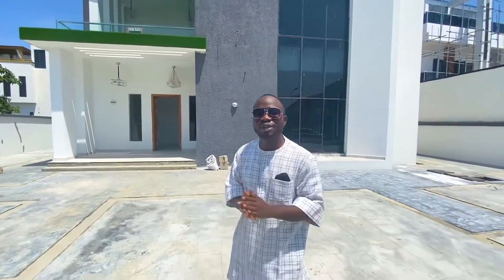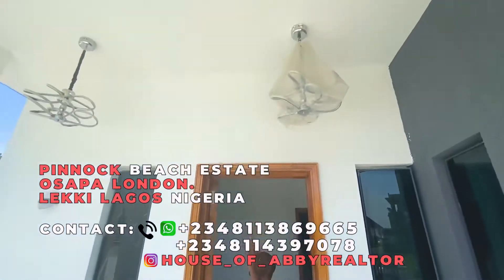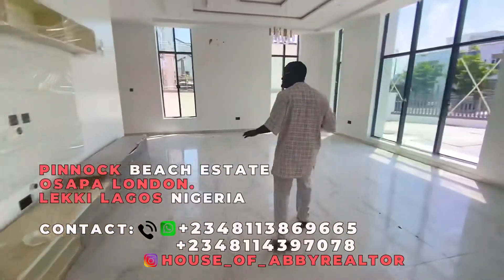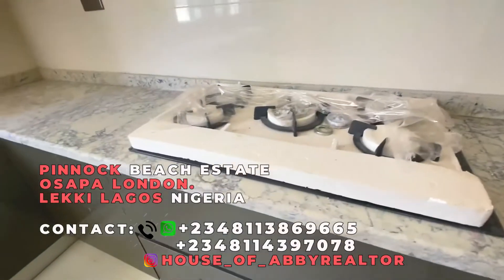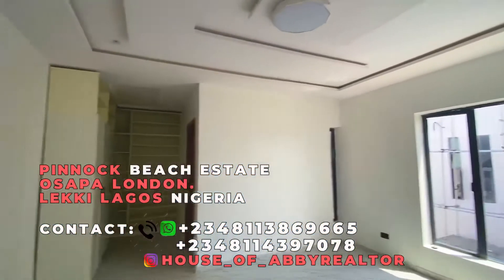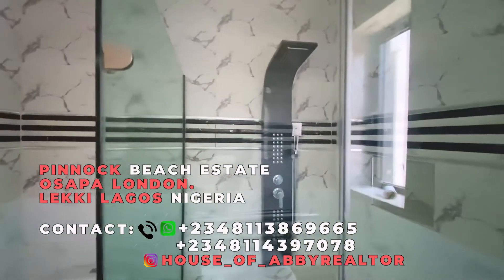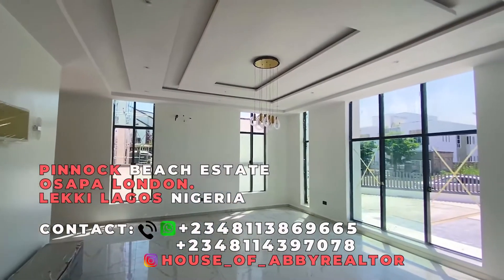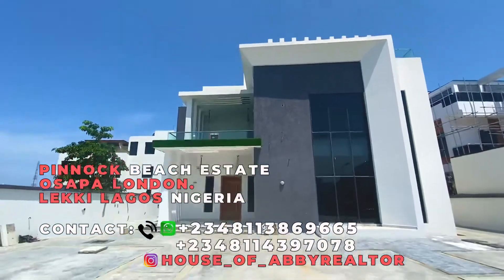I toured the most affordable private beach estate home in Lagos,Nigeria N450,000,000($900,000)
This home is in a luxury private beach estate in Lagos, Nigeria 🚨Land Size:550sqm

🕹Features:

🔖Fully Automated
🔖Gym
🔖Cinema
🔖Portable Water
🔖Private Beach
🔖Penthouse
🔖Home Office
🔖Double Kitchen(Dry & Wet)
🔖Swimming pool
🔖Water Sprinkler
🔖Fire Alarm
🔖CCTV/Intercom
🔖Car Port Stand
🔖Detailed Finishing
🔖Brand new
🔖Secured estate(Call-in)
🔖Good Compound space(6cars)
🔖Fully Fitted Kitchen
🔖Serenity
🔖Water Heaters
🔖Pop Ceiling
🔖Jacuzzi

Price: N450m

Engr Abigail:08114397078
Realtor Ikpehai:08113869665